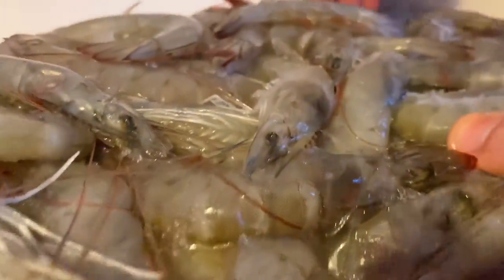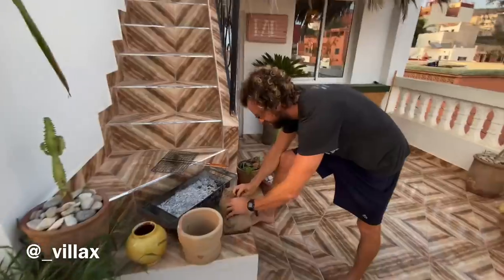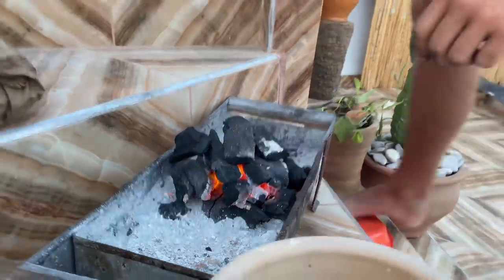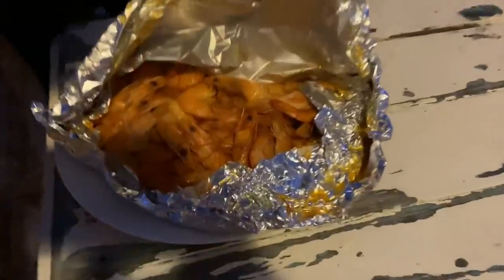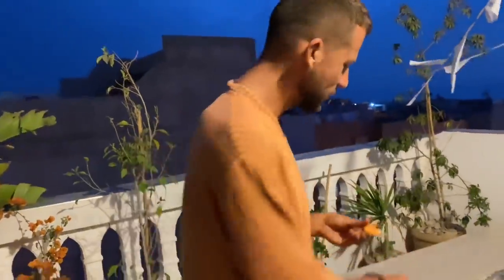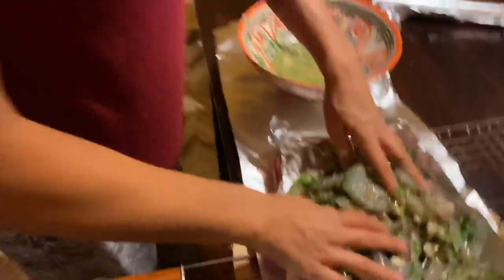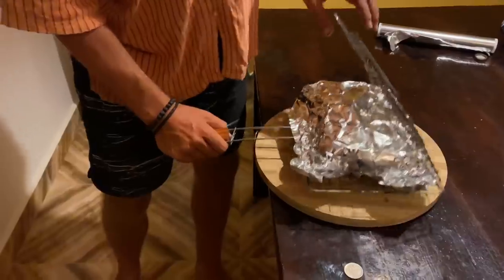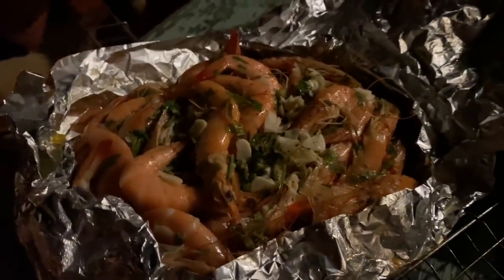Ecuadorean Shrimp in Morocco, American Buffalo and Mediterranean Style, Easy Grilled Shrimp Recipe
Shrimp in Morocco are usually fresh. These are frozen from Ecuador. What a long way to get here. We cook them on the barbecue in Morocco with buffalo sauce for an American style shrimp or Slovenian style with Mediterranean influence flavour.

We enjoy a Moroccan sunset in Tamraght.
Buffalo sauce: Butter, harissa paste star bran or any other hot sauce

Mediterranean style: garlic, lime juice, parsley, white wine.